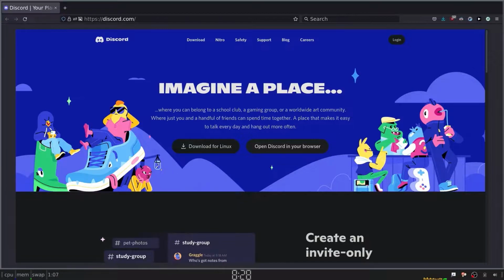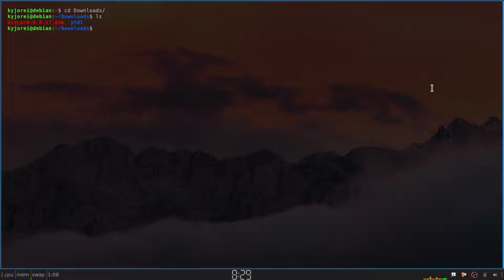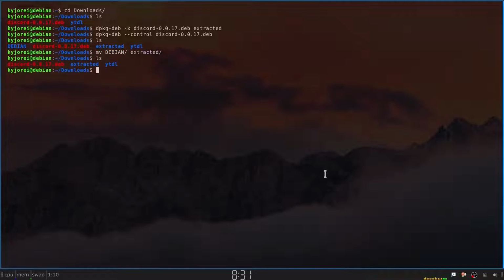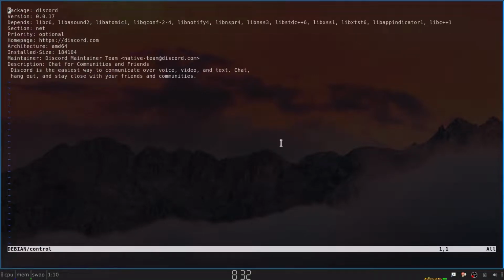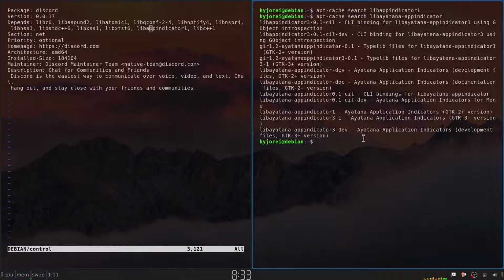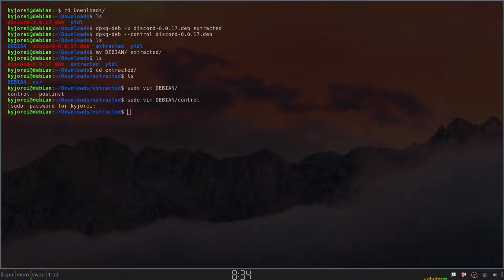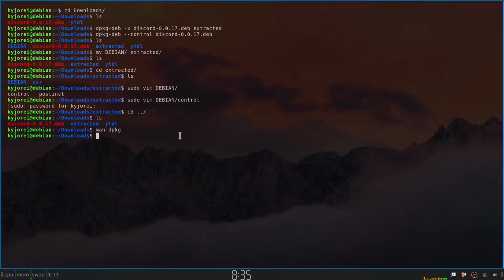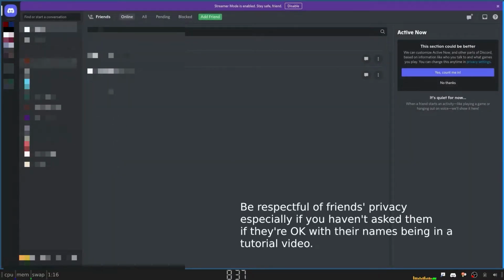How to Install Discord on Debian 11 Bullseye (NO SNAPS)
No Snaps. No Flatpaks. No AppImages. No libappindicator3? No problem! Here's how to install Discord on Debian 11 Bullseye.

00:00 Intro and flight-check
00:35 Download Discord (latest)
01:06 Unpack the .deb package
02:35 Edit the Control file to remove libappindicator1
03:40 Install libayatana-appindicator3-1
04:42 Replace libappindicator1 in Control file
05:30 Repackage the discord .deb package
06:43 Install new discord .deb package
07:04 Run Discord

---System Specs---
Debian 11 Bullseye
Intel Core i7 8700k
EVGA nVidia GTX 1080
16gb RAM